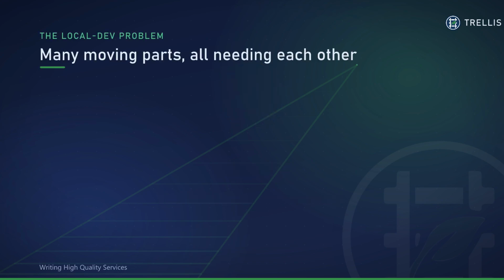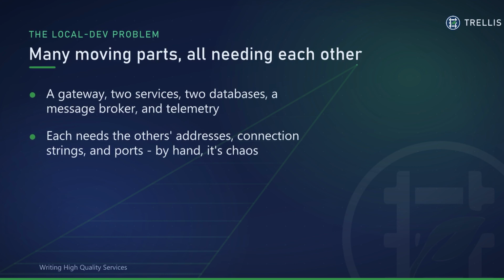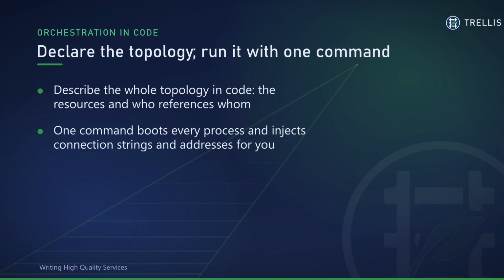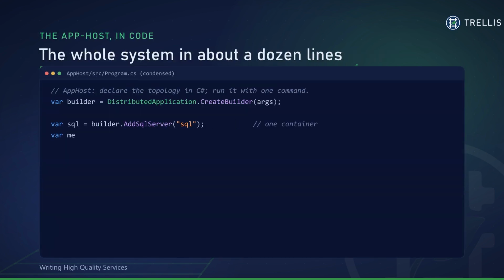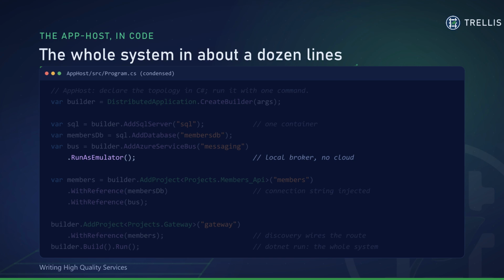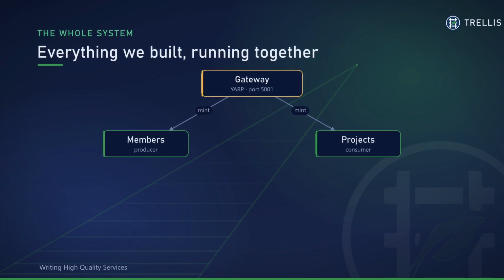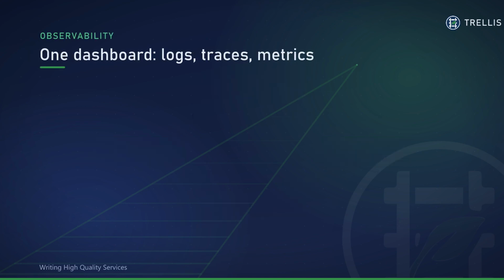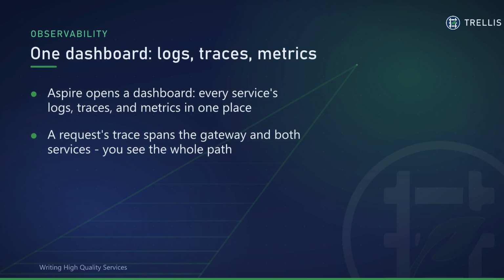Run Your Whole .NET Microservices System with One Command (Aspire Orchestration)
A distributed system has a lot of moving parts - a gateway, services, databases, a message broker, and telemetry - all needing to find each other. Wiring that up locally by hand is chaos. This finale runs the entire system with one command, using .NET Aspire. This is episode 9, the finale of Series 6, Distributed Systems and Microservices.

You'll learn:
- Why running a distributed system locally is historically painful: every part needs the others' addresses, connection strings, and ports
- Orchestration in code: declare the whole topology - resources and who references whom - and boot it with one command that injects the wiring for you
- The Aspire app-host in about a dozen lines: a SQL Server container with per-service databases, Azure Service Bus running as a local emulator (no cloud), and each service added as a project with WithReference
- Service discovery so the gateway refers to services by logical name, never a hard-coded port
- Observability for free: one dashboard with every service's logs, traces, and metrics via OpenTelemetry - follow a single request's trace across the gateway and both services

Plus a full recap of Series 6: trust boundaries, minting and rotating internal JWTs, multi-tenancy, deny-overrides-allow, resource authorization across hops, and the outbox and inbox.

Built on Trellis - compiler-enforced guardrails for .NET.